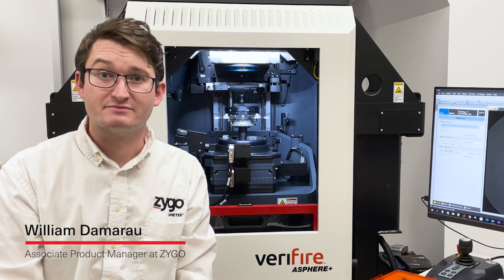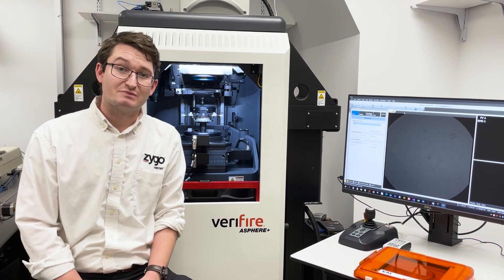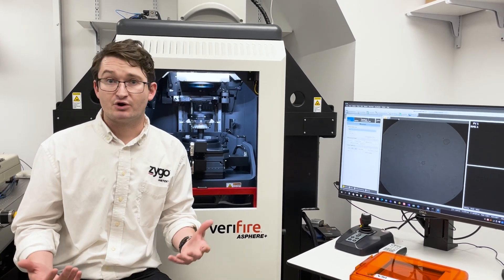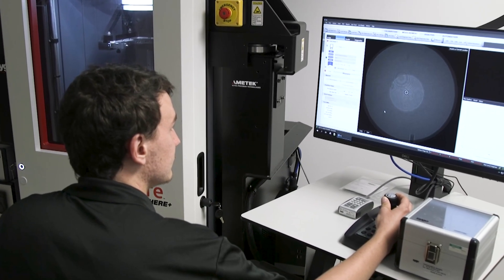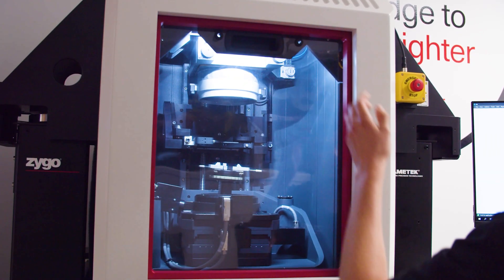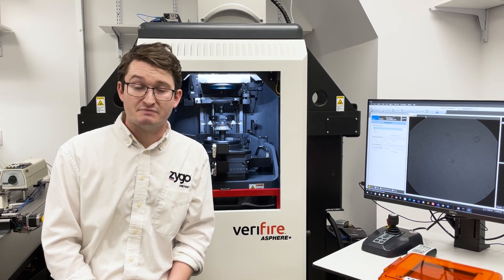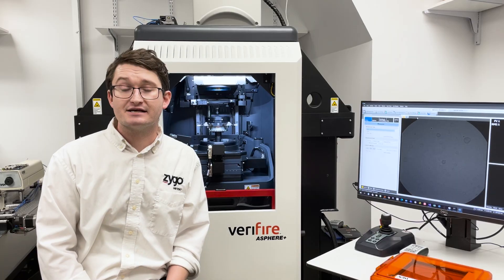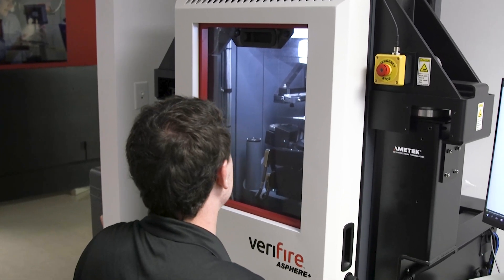Zygo Computer Generated Hologram (CGH) Measurements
Learn about the ability to monitor Computer Generated Holograms using Zygo Laser Interferometers.